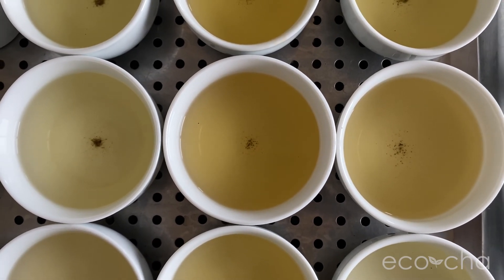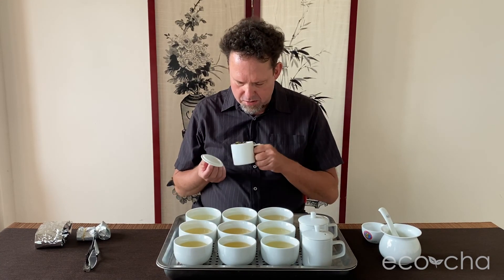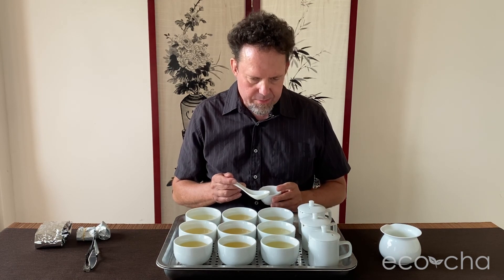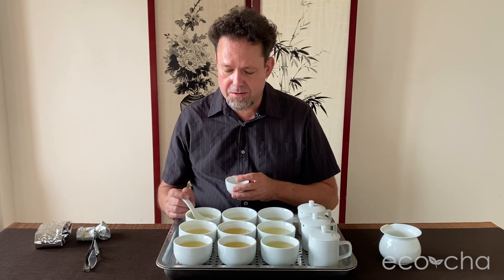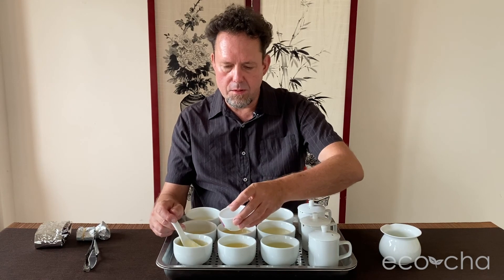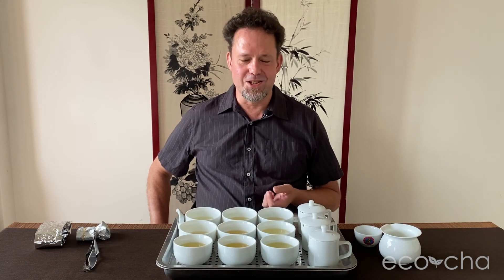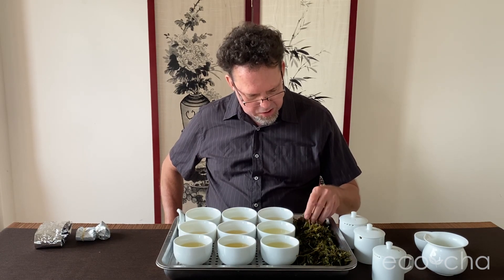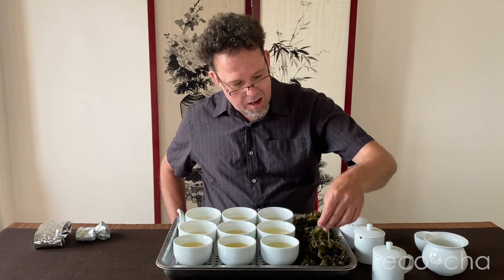Taiwan High Mountain Oolong Tea Comparison Spring 2022 | Eco-Cha Teas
Spring Tea is the most popular among Taiwan's High Mountain Tea fans. Generally speaking, spring harvest offers the most aromatic and fresh flavor profile. In the end, however, each batch of tea has its own unique character. So we are going to take this opportunity to taste all three of our spring High Mountain Oolong Teas simultaneously, and while doing so, offer some background information about each growing region and how they differ from each other. The teas we compare are: Alishan High Mountain Oolong, Shan Lin Xi High Mountain Oolong, and Li Shan High Mountain Oolong.